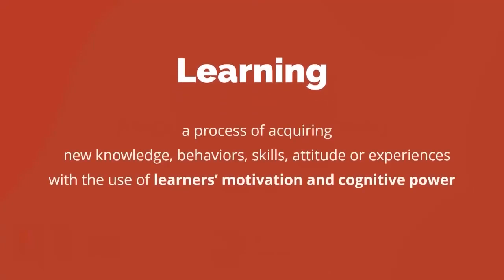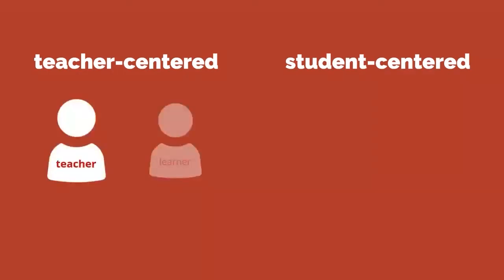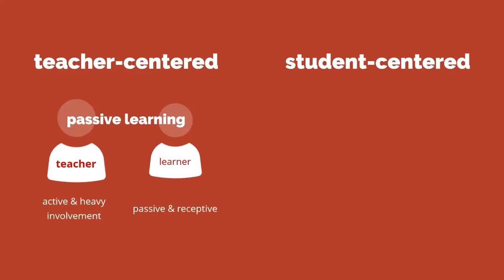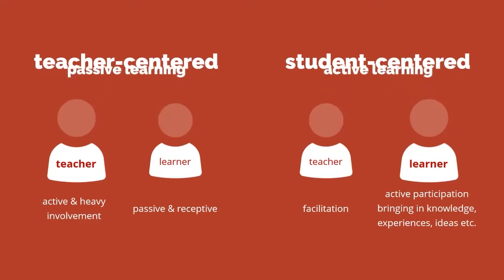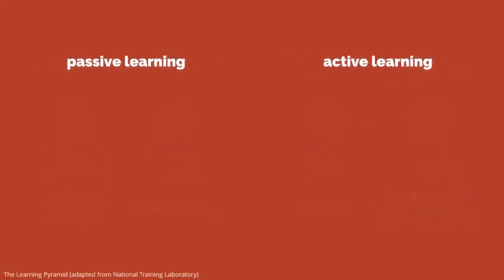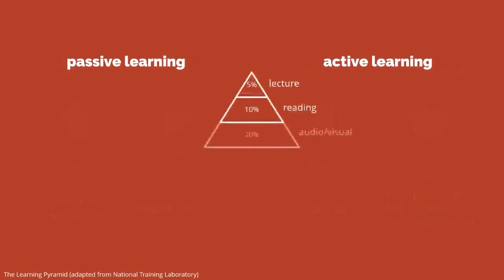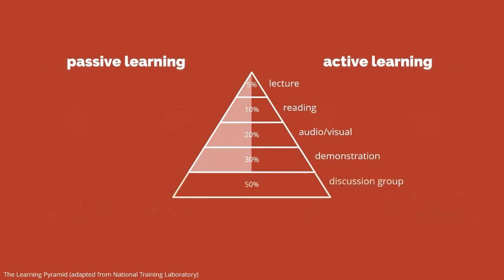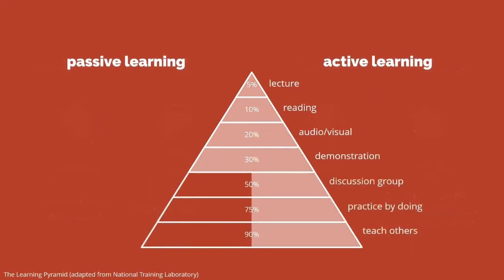Module 0 - Lesson 1 - Learning Methods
This video lecture about Learning Methods is given by Lena Sthapit from Asian Institute of Technology and Management.

The video is part of a Massive Online Open Course which is created by the Problem-Based Learning South Asia project (PBL SA). The project is funded by the European Union Erasmus+ Programme and made in collaboration with ten different universities.

The ten partnering universities are:
Aalto University, Finland
Jigme Namgyel Engineering College, Royal University of Bhutan, Bhutan
Delft University of Technology, Netherlands
Sagarmatha Engineering College, Nepal
Kathmandu University, Nepal
Asian Institute of Technology and Management, Nepal
Kaunas University of Technology, Lithuania
Nepal Engineering College, Nepal
Indian Institute of Science, Bangalore, India
Indian Institute of Technology, Bombay, India